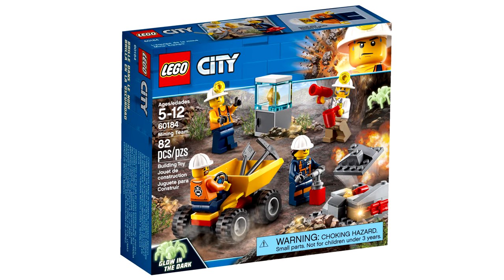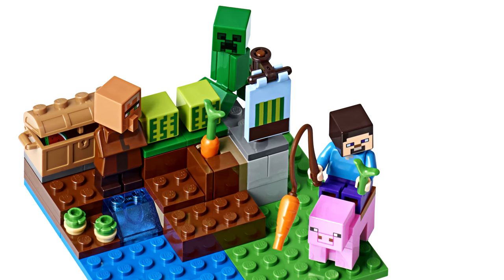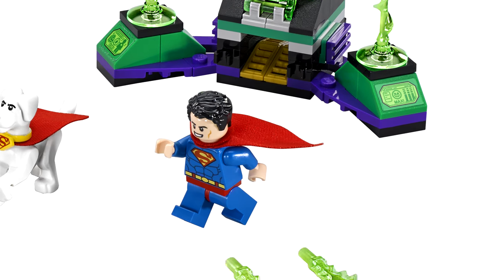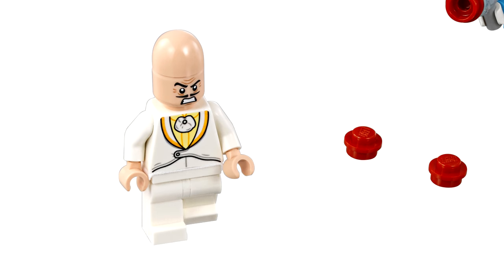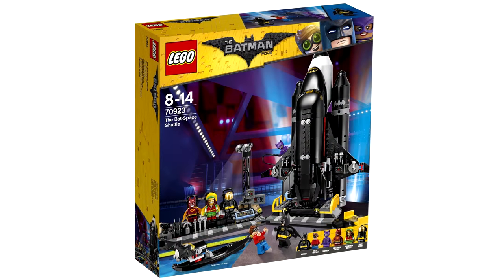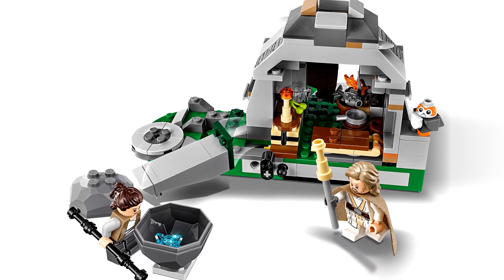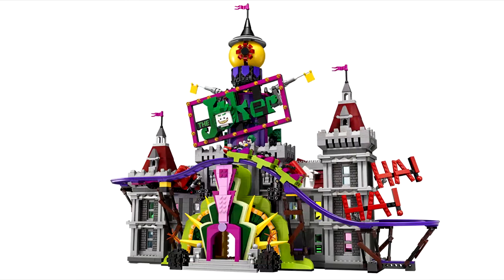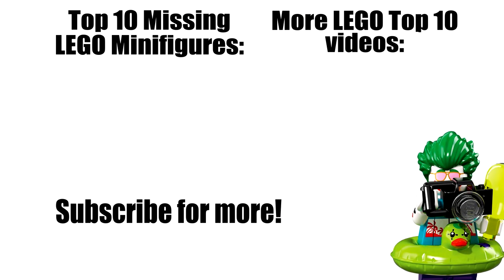Top 20 Most Wanted LEGO Sets of Winter 2018!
Today, we're counting down the Top 10... no, too many interesting sets - TOP 20 Most Wanted LEGO Sets for Winter 2018! This includes the final LEGO Batman Movie sets and LEGO Ninjago Movie sets, LEGO Black Panther sets, LEGO Star Wars The Last Jedi sets and more!

The following themes have sets that are eligible to make this list:
LEGO DC Super Heroes
The LEGO Batman Movie
LEGO Marvel Super Heroes
LEGO City
LEGO Friends
LEGO Juniors
LEGO Creator
LEGO Elves
LEGO Minifigures
The LEGO Ninjago
LEGO Ninjago Movie
LEGO Brick Headz
LEGO Disney
LEGO Nexo Knights
LEGO Minecraft

just2good lists and countdowns #36 (S02E11 / Opinionated #22)
COMMENT RULES:

1) No number spam (as in 1st, 2nd, 3rd, etc). This is annoying and usually has NOTHING to do with the video.
3) Don't be offensive. I'm keeping this one vague for a reason.
4) Don't spoil movies that just came out in theaters (as in, within a one month window).
5) No politics or religious discussion.